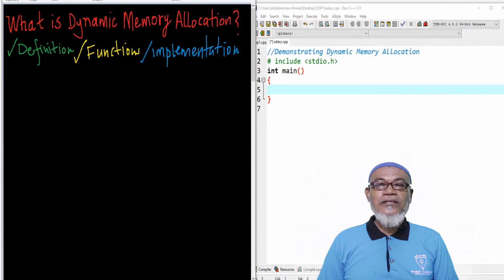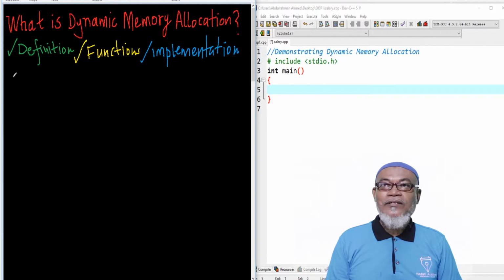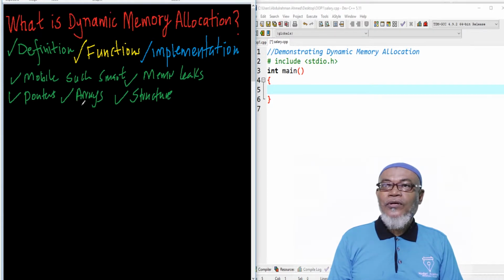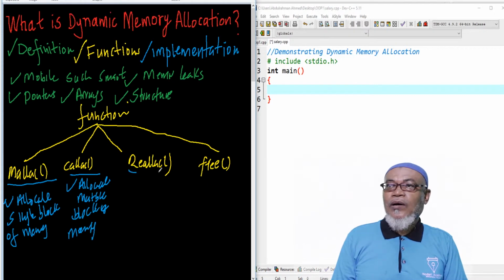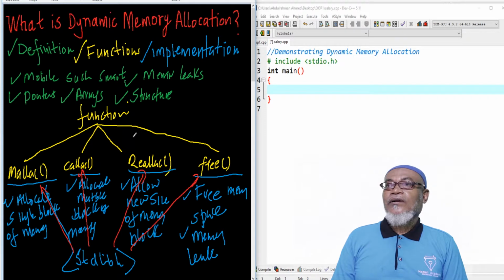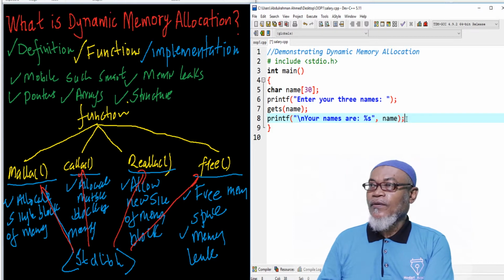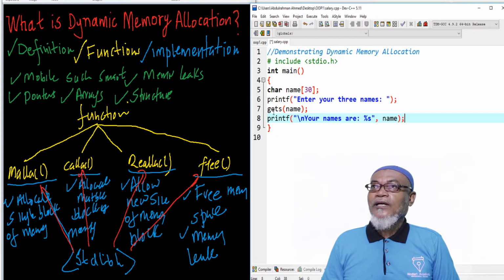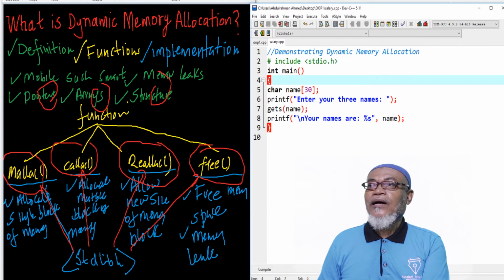C Programming for Advanced - 17. Dynamic Memory Allocation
C Programming for advance discusses the definition, inbuilt functions and implementation